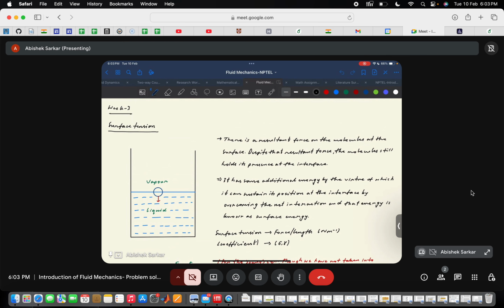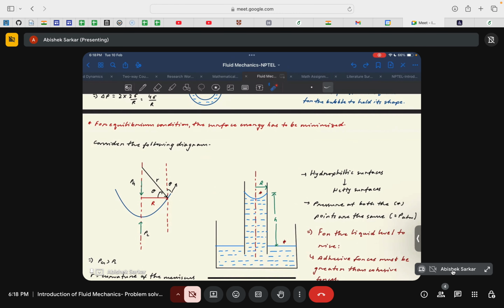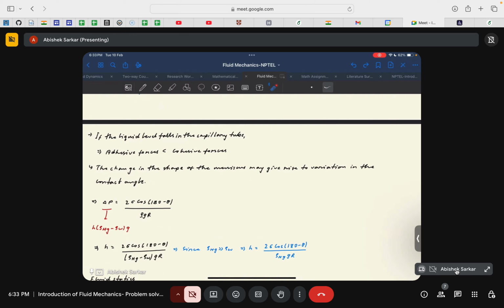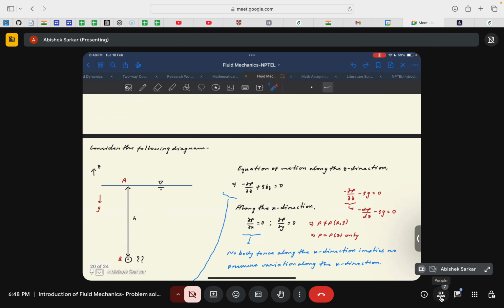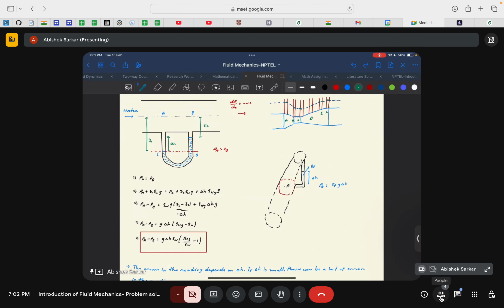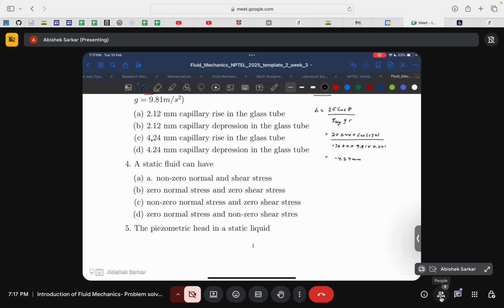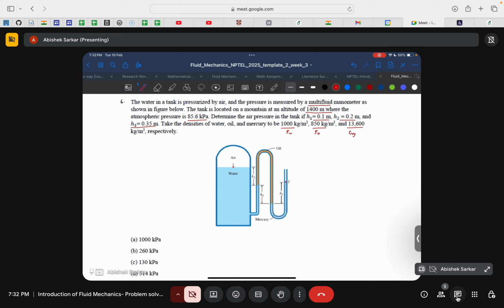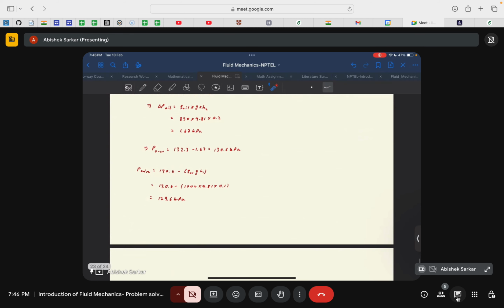Introduction to Fluid Mechanics: Week-3 (Problem solving session)